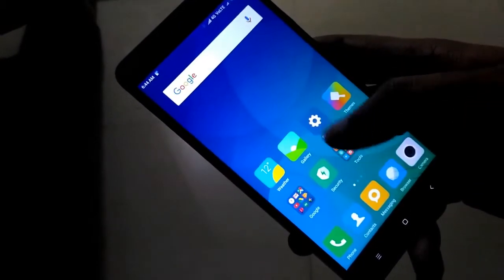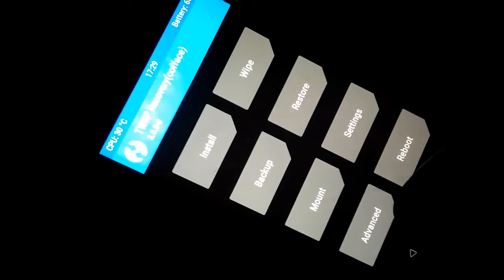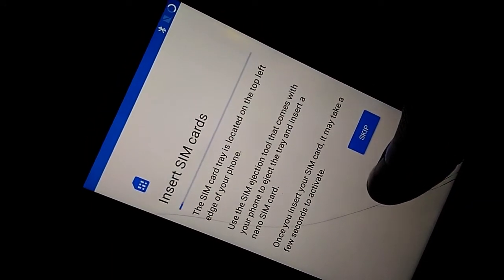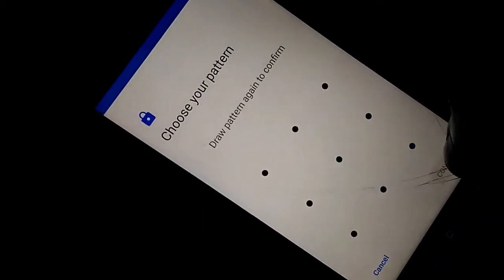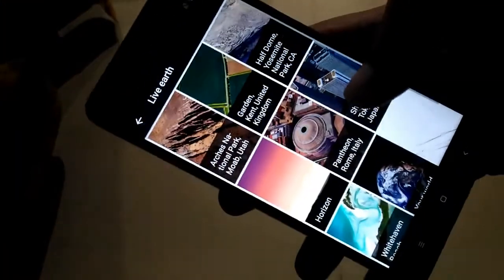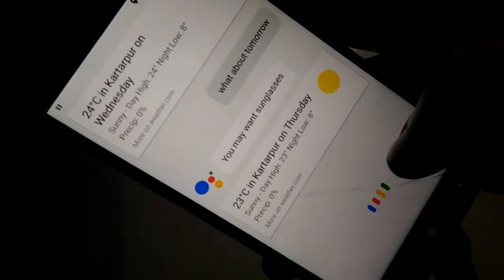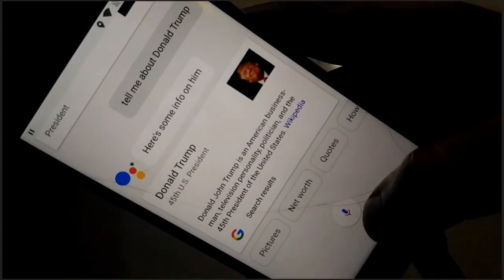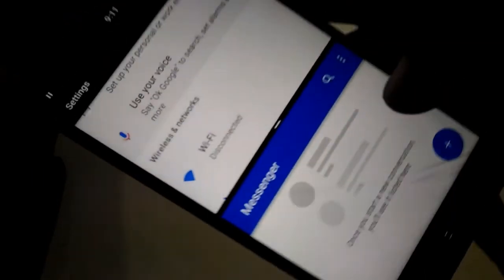PIXEL Features | Google Assistant | Best ROM for REDMI NOTE 3 | Lineage OS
Hi guys, this is the best customized Pixel ROM for Redmi Note 3 for all the features included along with Google Assistant, Pixel Launcher, Gapps, Google Camera and all the features added from PIXEL ROM. This ROM is developed by XDA.